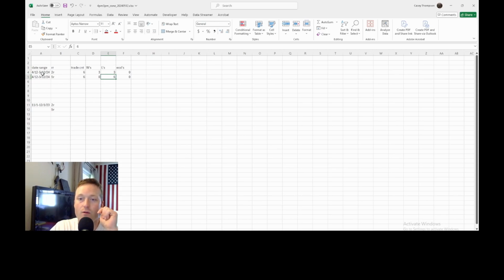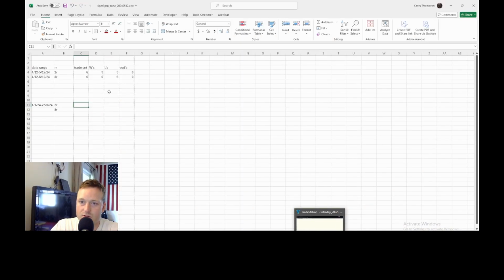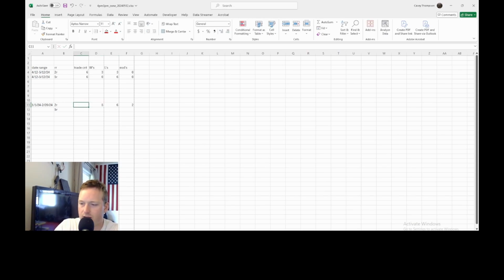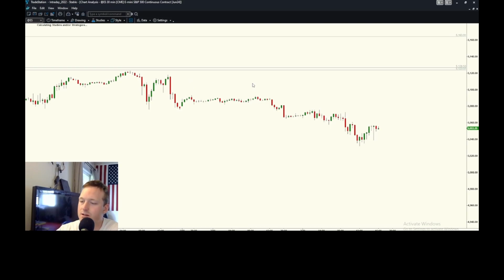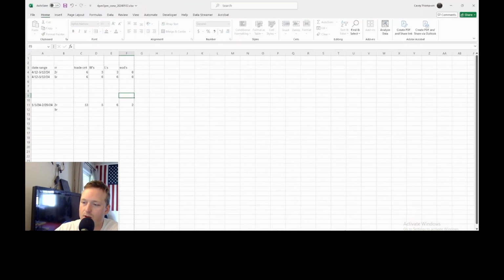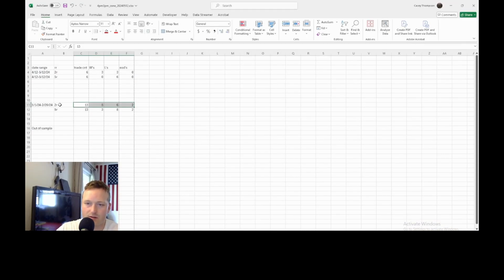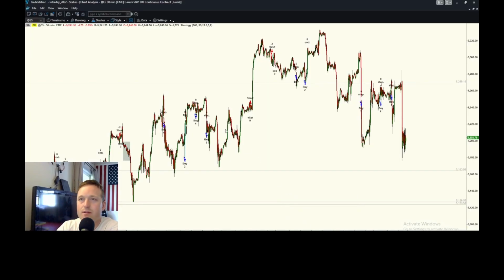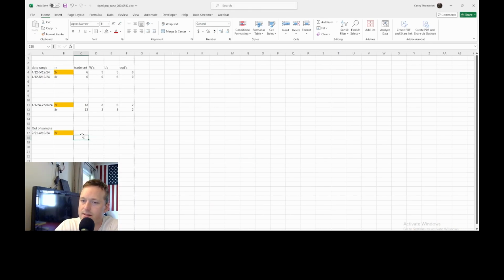ES algo - Episode 3: Revenge of the Optimizations